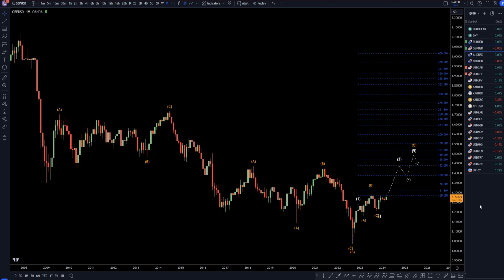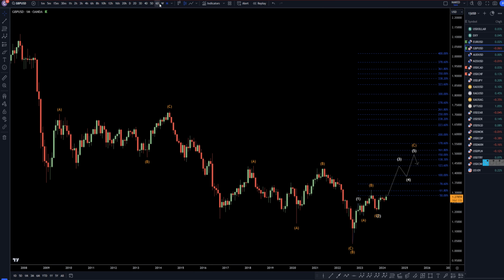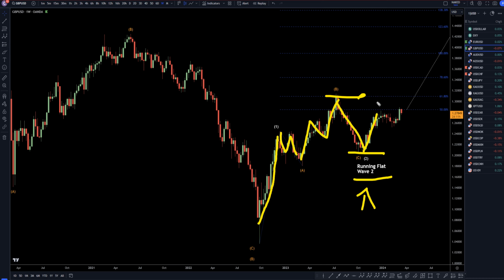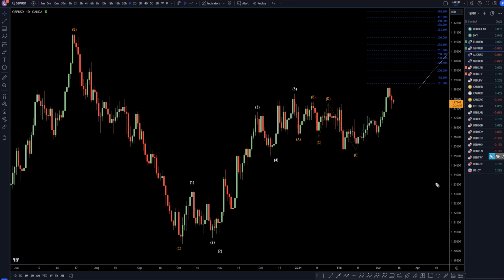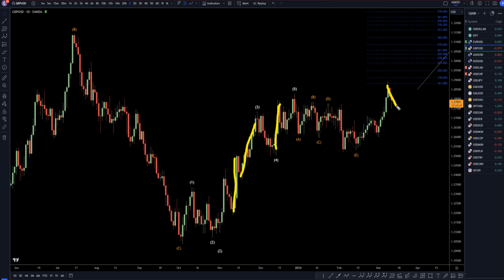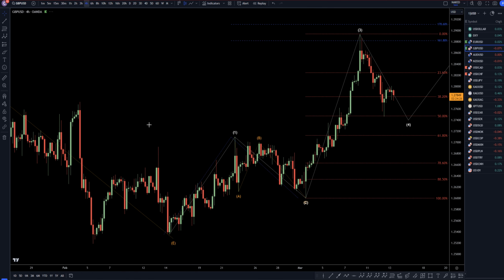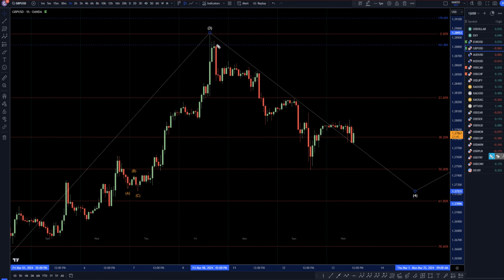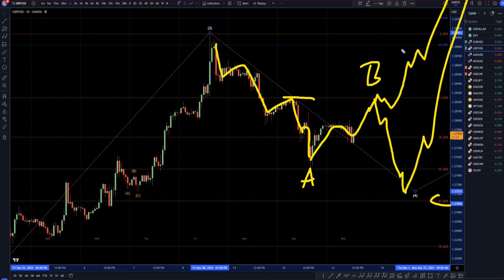Latest GBPUSD Forecast and Elliot Wave Technical Analysis for March 13, 2024